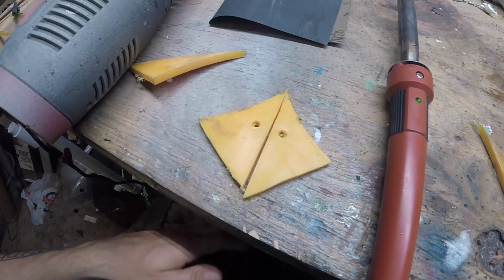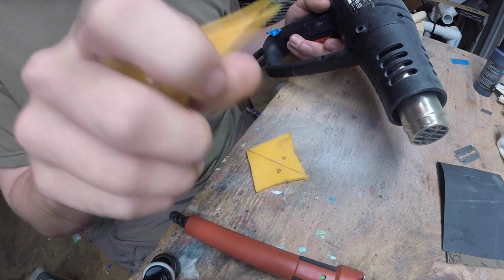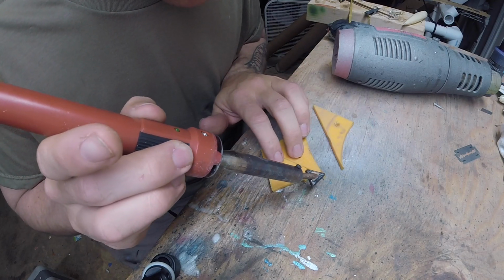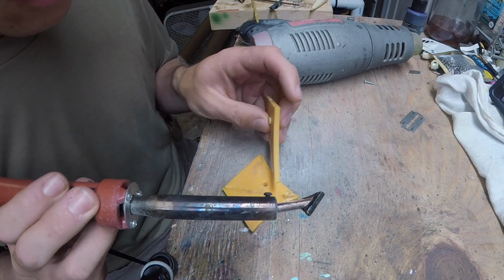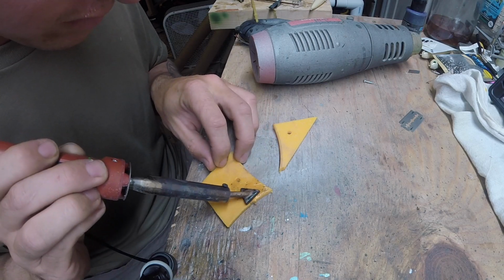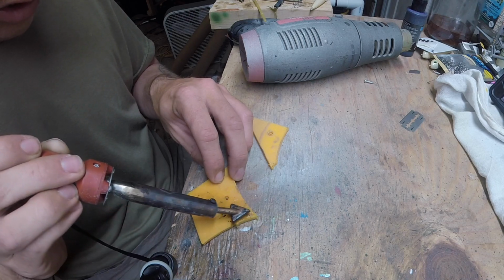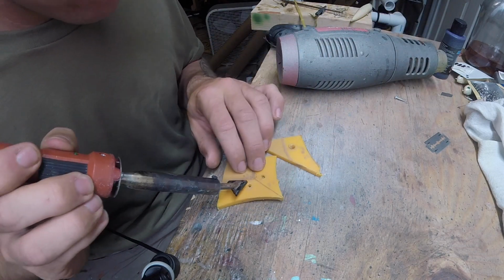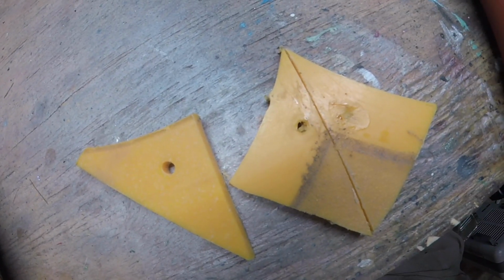DIY KAYAK REPAIR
In this episode I go over how to properly repair plastic on your kayaks